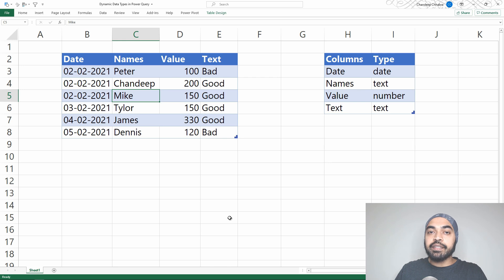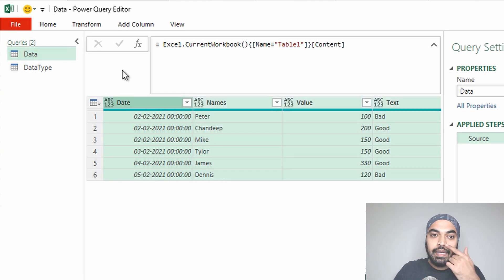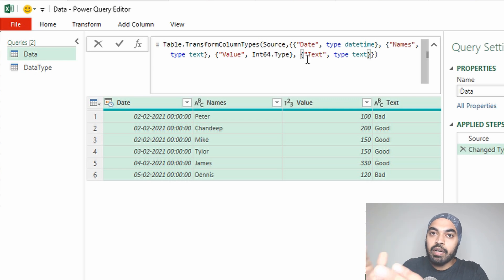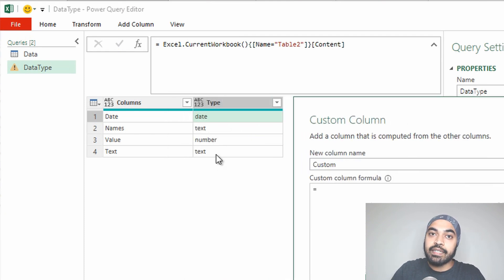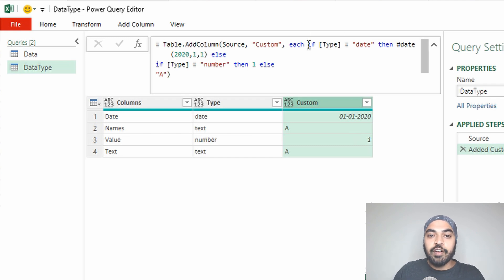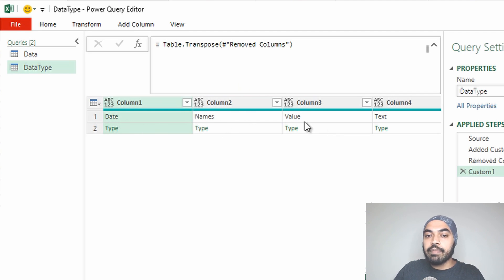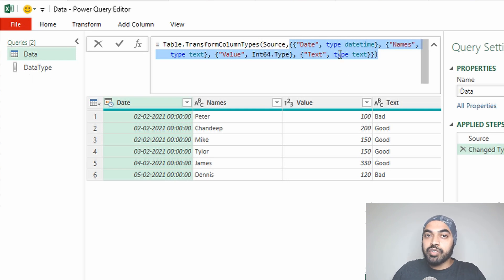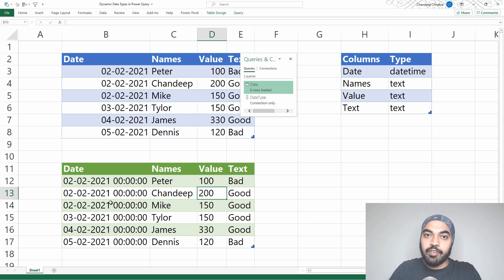Define Dynamic Data Types in Power Query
- - - - My Courses - - - -
✔️ Mastering DAX in Power BI -